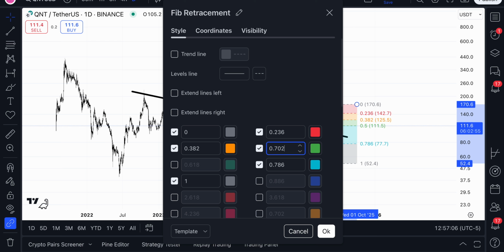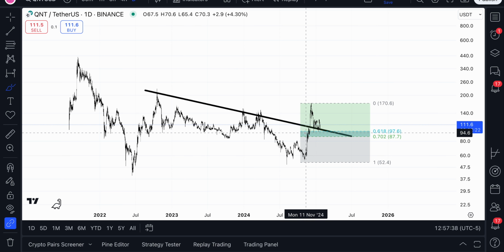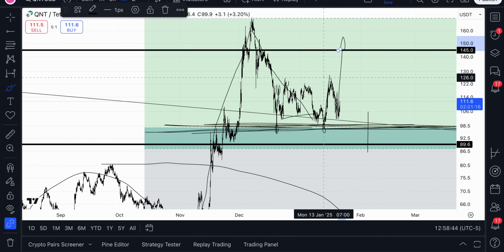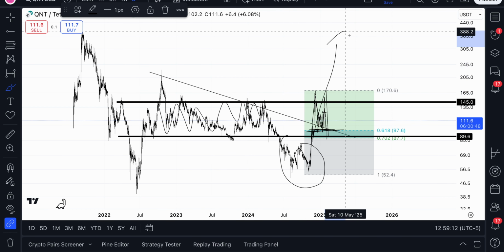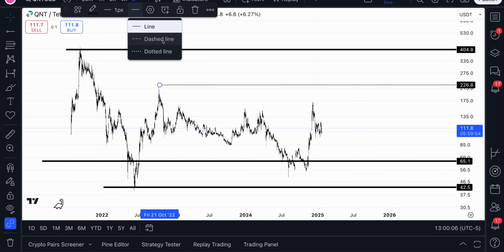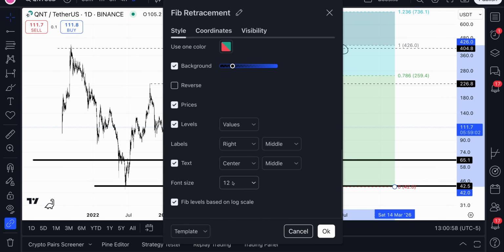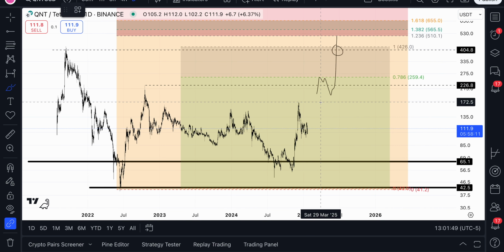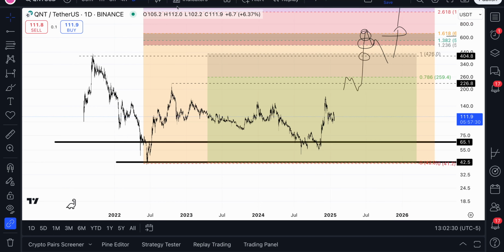$QNT - Get Ready For Fireworks , Last Point of SUPPORT